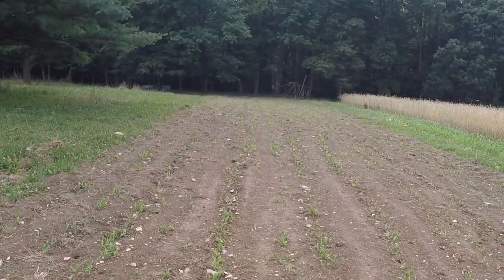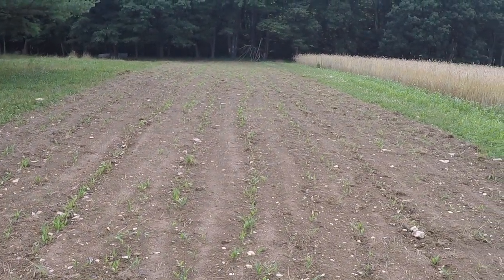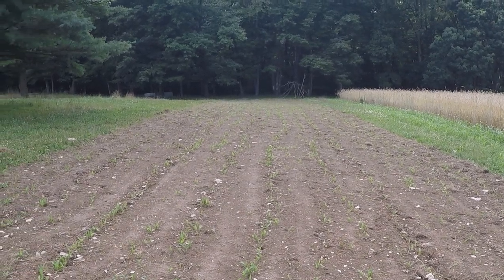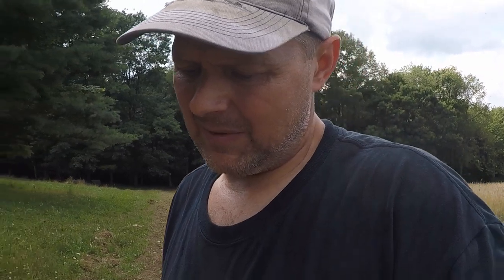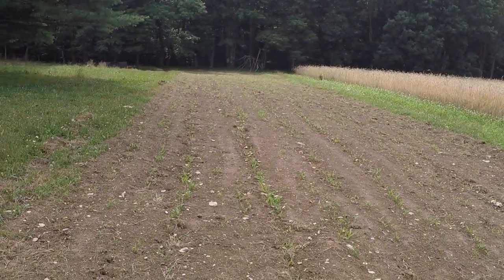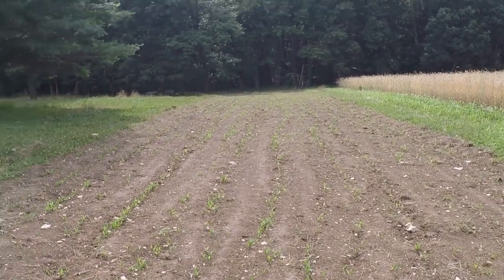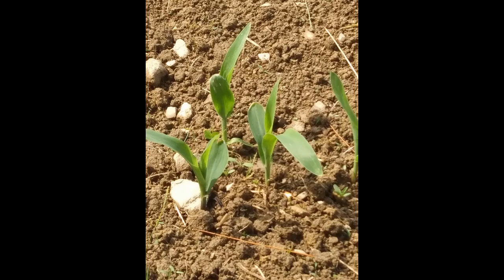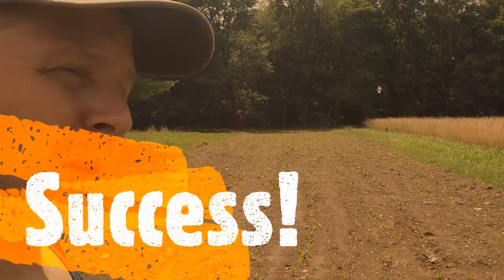Broadcasting Corn- UPDATE July 0f 21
Last week I had a video of me broadcasting corn. This is a one week update on germination. We had a bunch of rain, heat and humidity this past week, so the corn is taking off..

Citysticker-Chris#Broadcasted#Corn